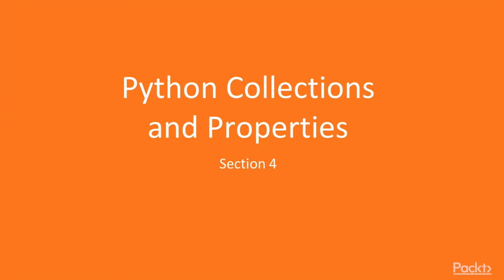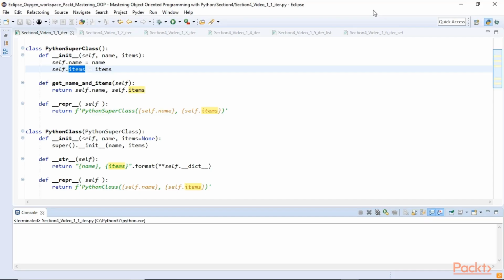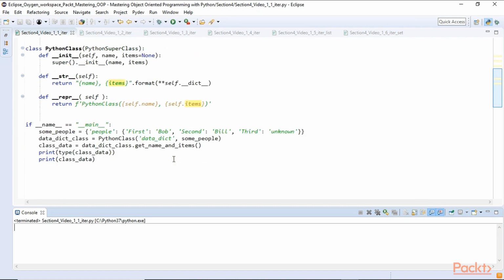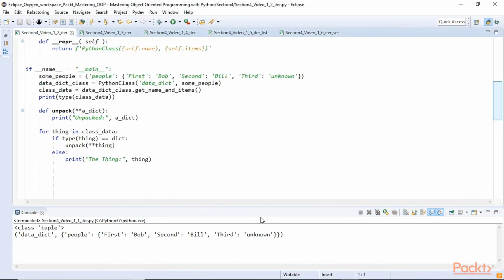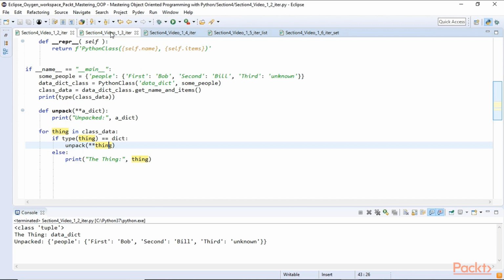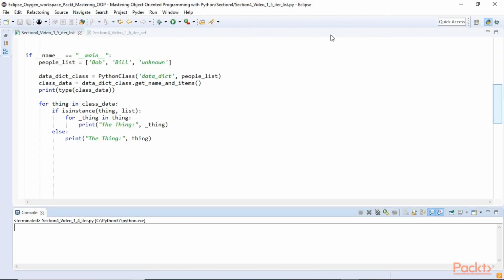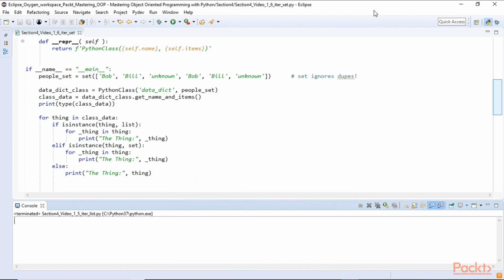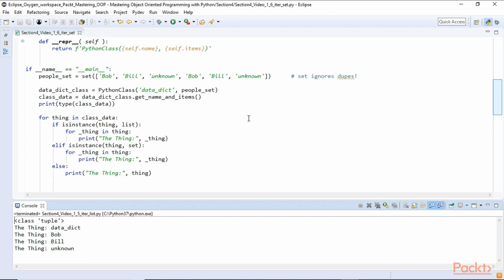Mastering Object-Oriented Programming with Python :Iterat Collection to Retrive Data| packtpub.com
This video tutorial has been taken from Mastering Object-Oriented Programming with Python. You can learn more and buy the full video course